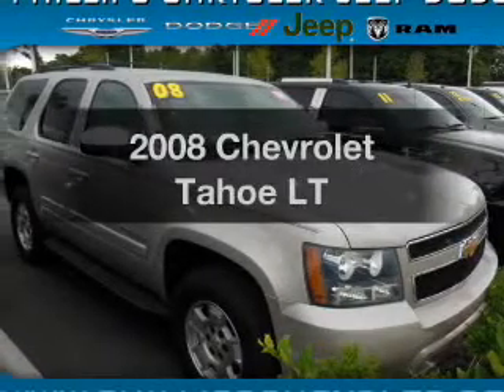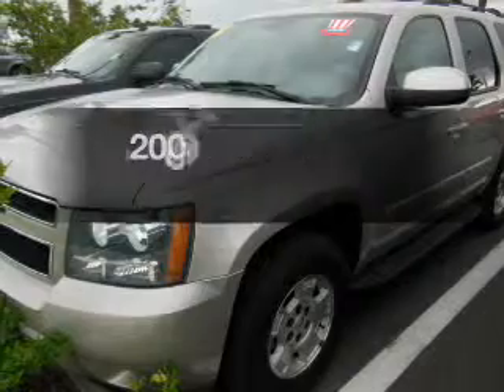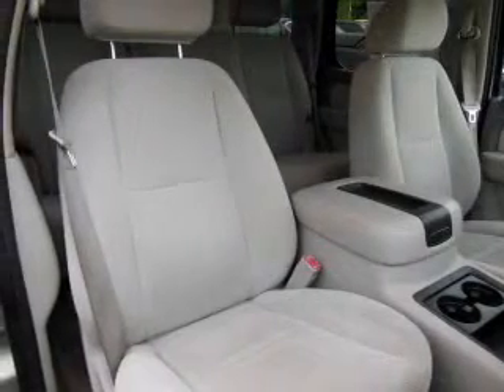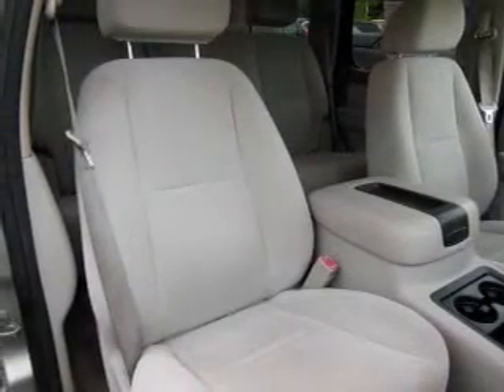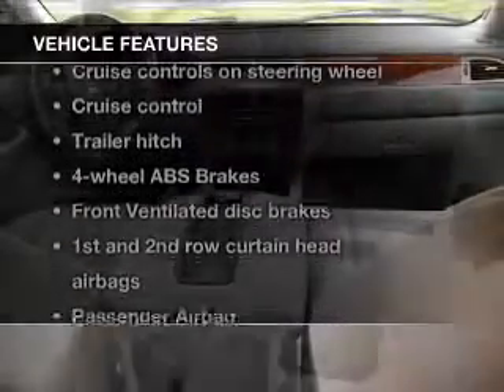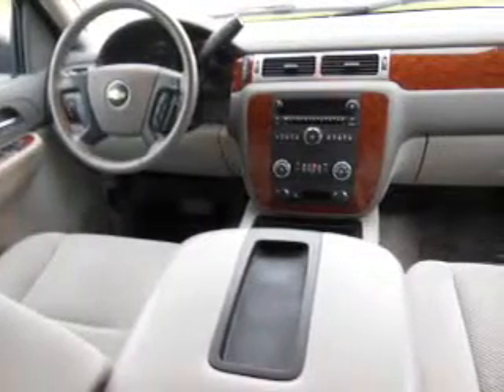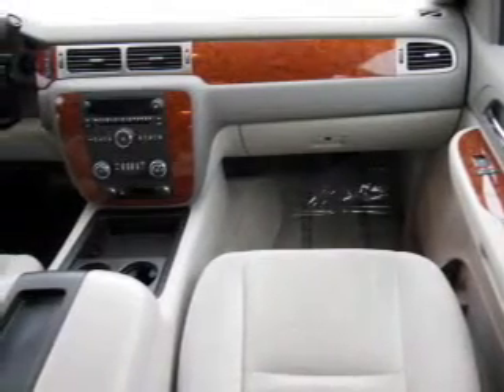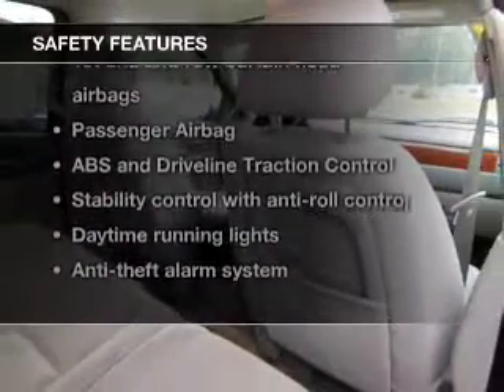2008 Chevrolet Tahoe - Ocala FL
Year: 2008
Make: Chevrolet
Model: Tahoe
Trim: LT
Engine: 5.3 liter 8 cylinder 16 valve
Transmission: 4-Speed Automatic
Color: Silver Birch Metallic
Mileage: 107164
Address:
3440 South Pine Avenue